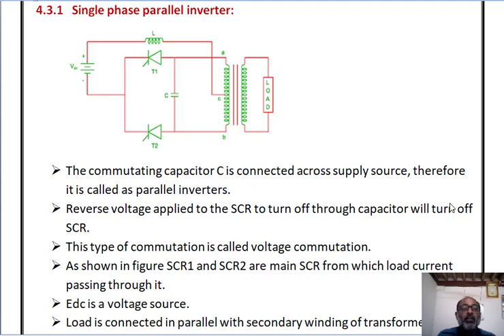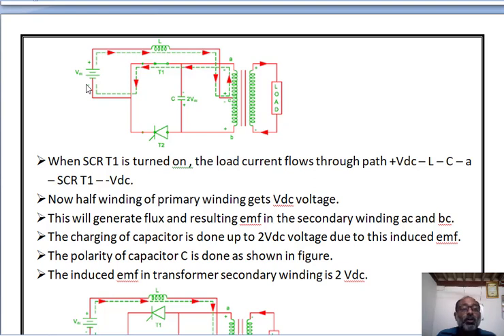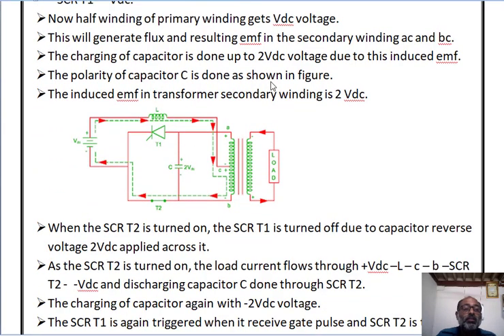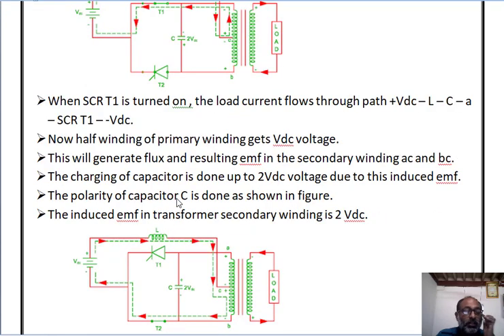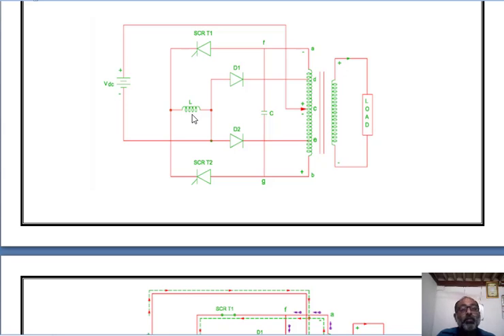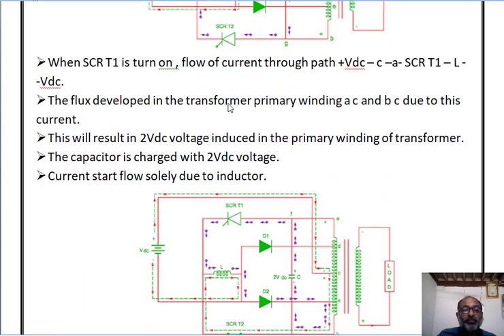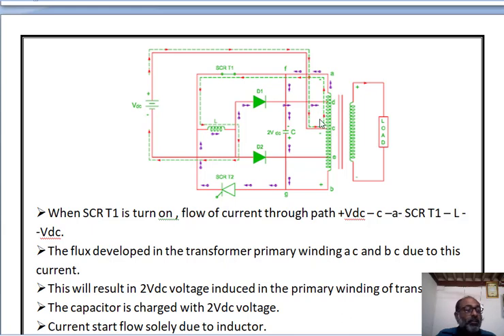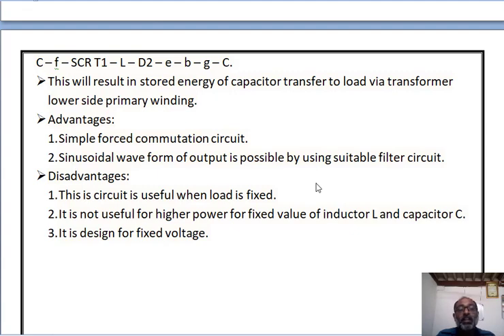4.3 Single phase parallel inverter In English